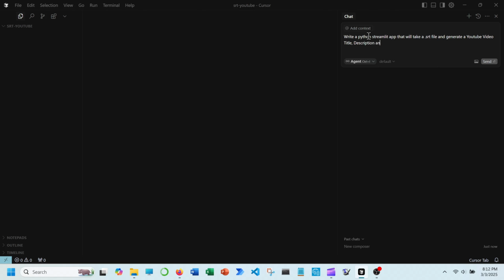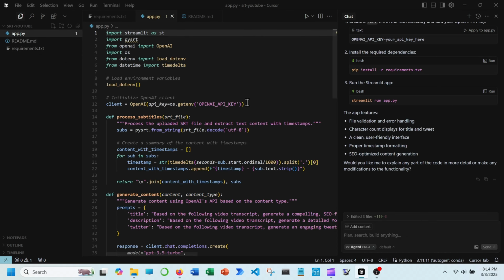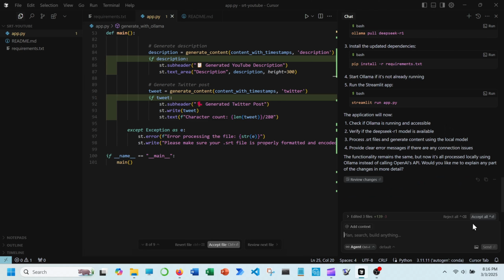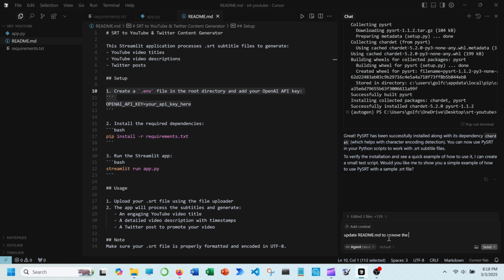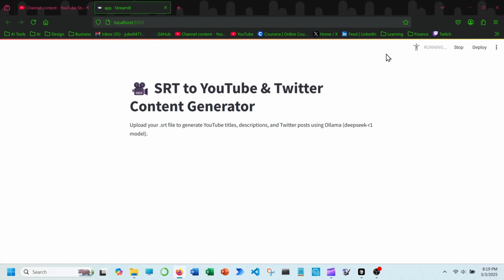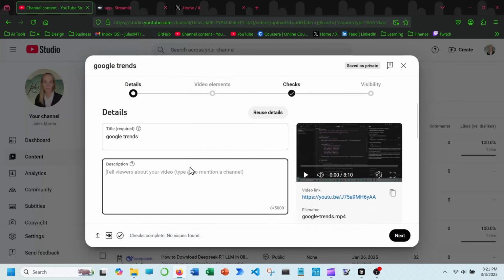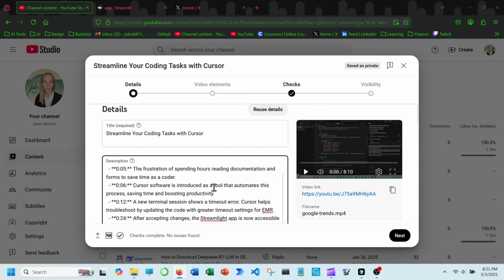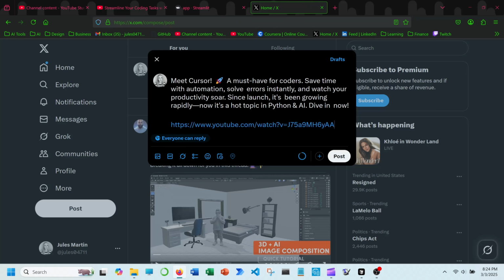Maximize Your YouTube Views with Vibe Coding: Automate Your Workflow with Cursor AI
In this step-by-step tutorial, you'll learn how to leverage Cursor and Python to automate your YouTube content creation workflow. We'll develop a powerful Streamlit app using Python that transforms subtitle (.SRT) files into compelling YouTube titles, SEO-friendly descriptions, and catchy Twitter posts using local AI models.

🔖 Key Timestamps:

0:20 - Introduction to developing workflows with Cursor

0:33 - Prompting Cursor to build a Streamlit app for .SRT file handling

1:05 - Automatic creation of GitHub-ready documentation and required files

1:54 - Live coding the Streamlit app using Cursor's pipeline

2:50 - App development and features overview (file validation, error handling, timestamps, SEO content)

3:50 - Switching from OpenAI to local Ollama LLM (deepseek-r1)

6:02 - Understanding and installing pysrt library

7:01 - Explanation of .SRT files and their utility in AI prompting

7:47 - Launching the Streamlit app

7:37 - Uploading an .SRT file and automating content generation

8:40 - Reviewing generated content and emphasizing human oversight for accuracy

9:09 - Finalizing and publishing YouTube & Twitter content

Enhance your productivity, streamline your workflow, and save valuable time by harnessing AI to automate content creation!

📌 Sign up for AI Accounting Weekly — your trusted source for AI, automation, and industry insights tailored for accounting professionals.